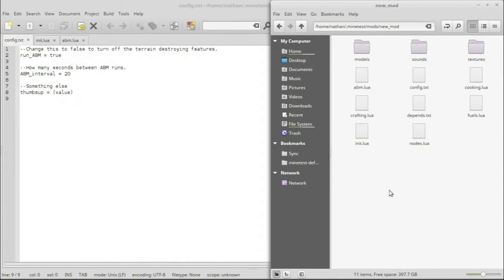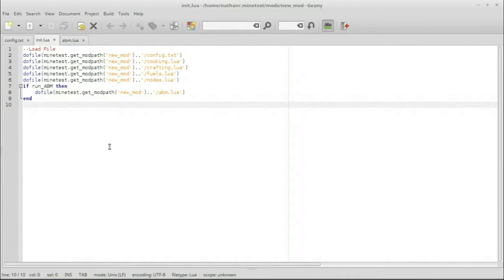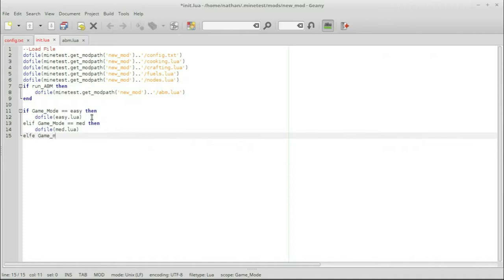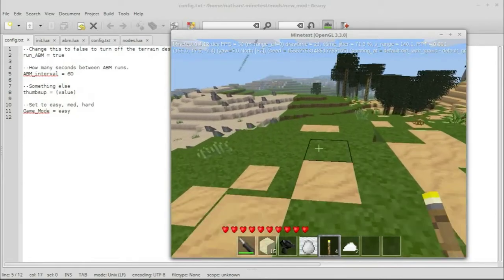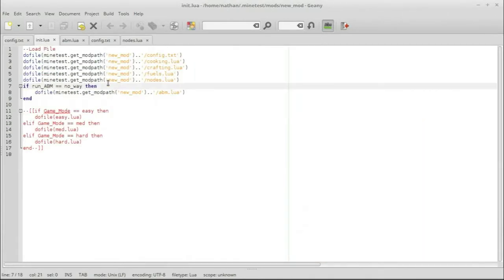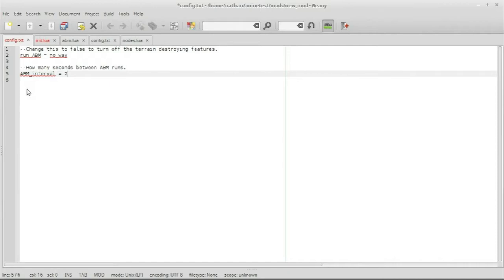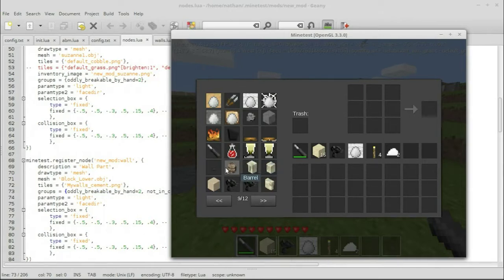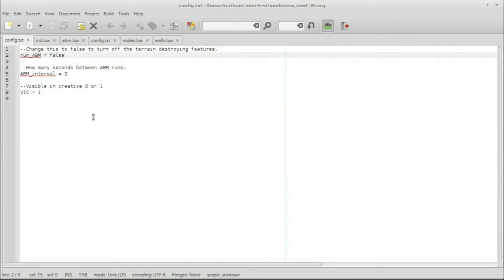Minetest Modding Tutorial: Lets Make A Config File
In this tutorial we'll be looking at how to use a configuration file to make changing things in your mods easier for the players that are using your mod.